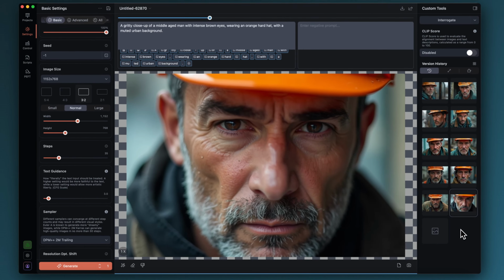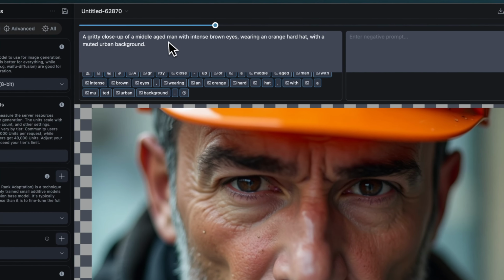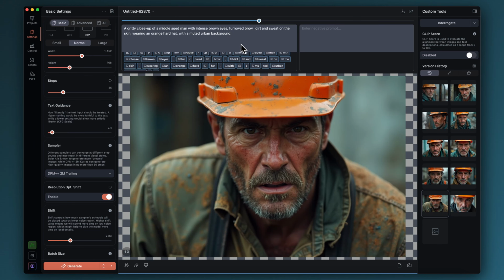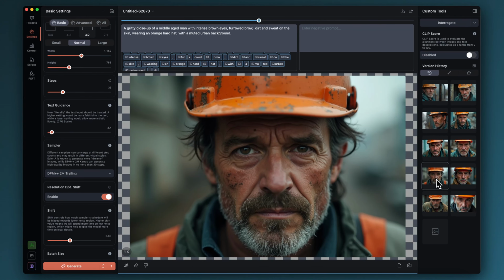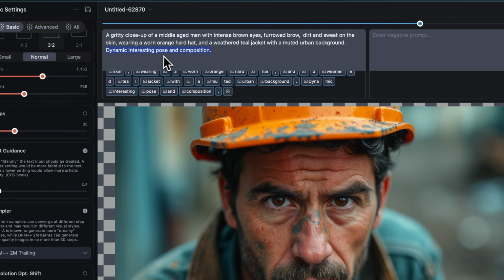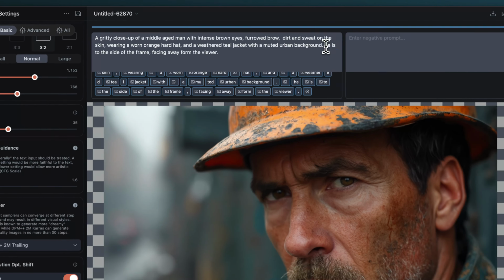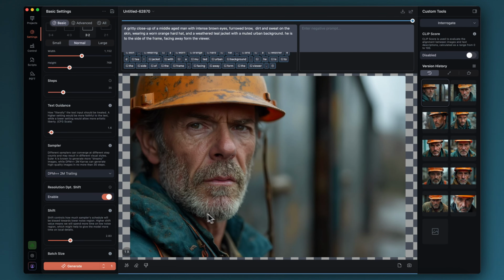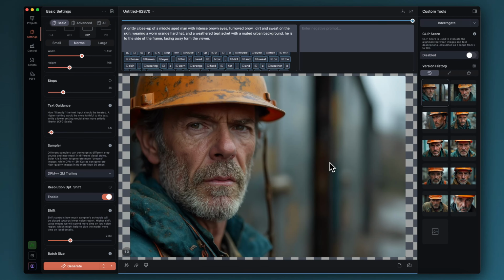FLUX Prompt Tutorial - Environmental Portrait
In this Flux AI Tutorial, I show the process I used to arrive at the final image.

I use Mac only  app called 'Draw Things' here. If you are interested in using this yourself, here is an excellent channel to get you in the right direction, with lots of tutorials: